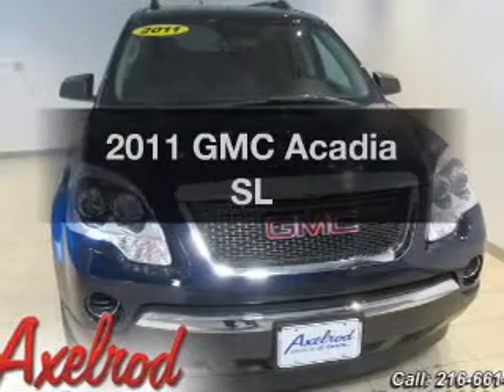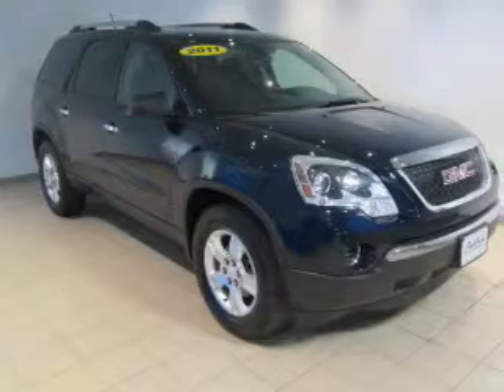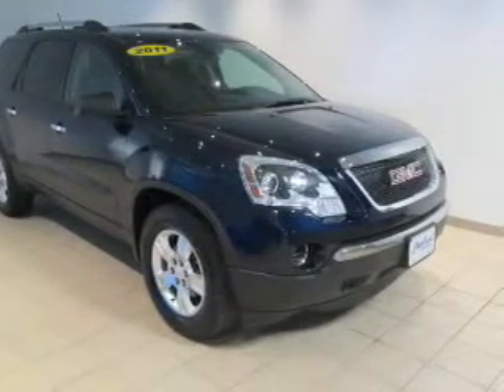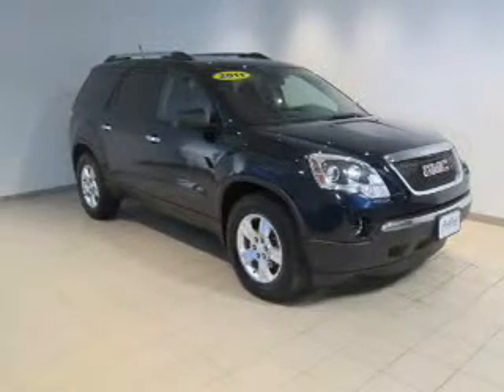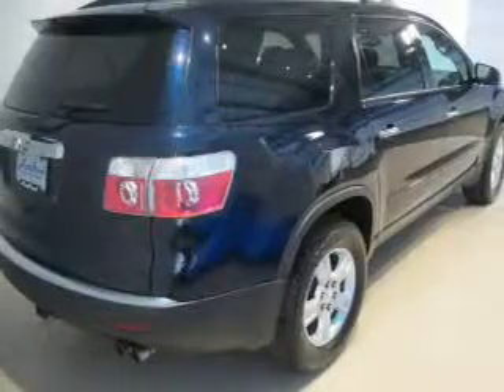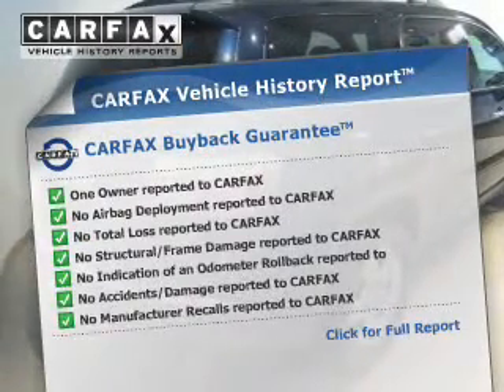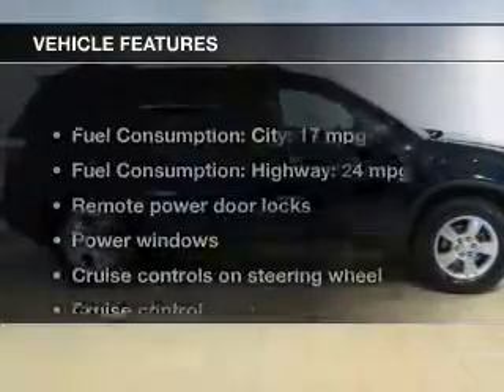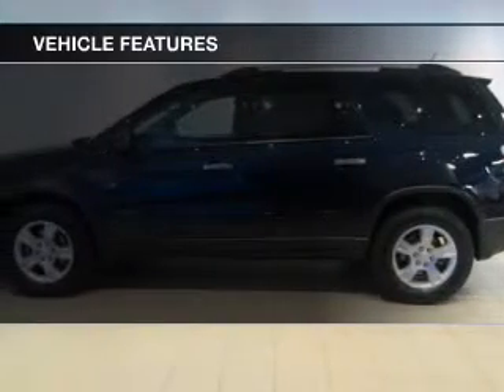2011 GMC Acadia - Parma OH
Year: 2011
Make: GMC
Model: Acadia
Trim: SL
Engine: 3.6 liter 6 cylinder 24 valve
Transmission: 6-Speed Automatic
Color: Deep Blue Metallic
Mileage: 26490
Address:
6603 Brookpark Road